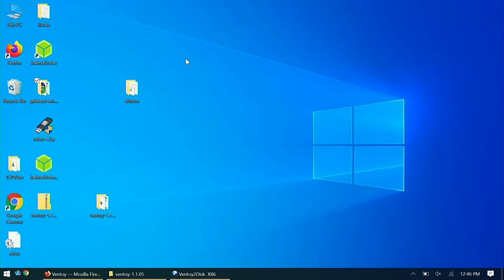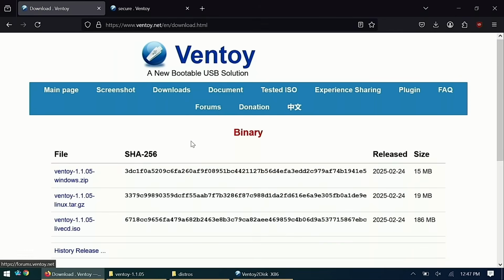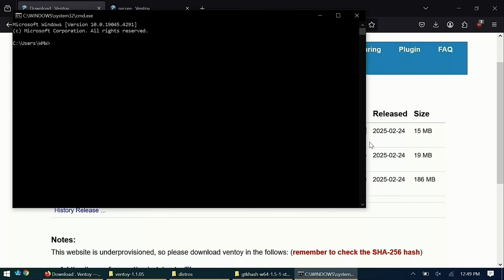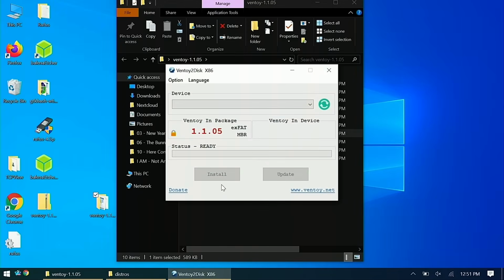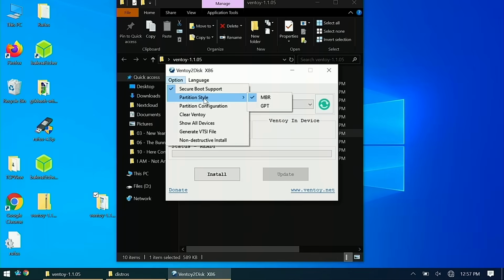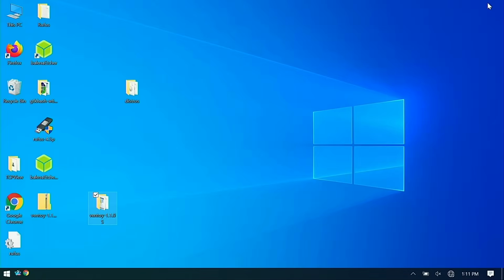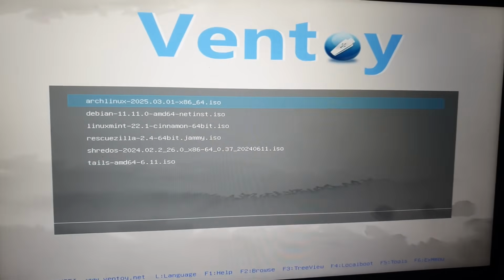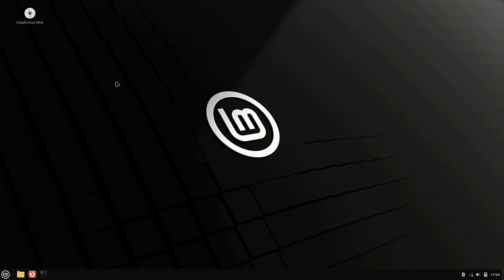BEST Way to Test LINUX if you are on WINDOWS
Today we walk you through the setup of Ventoy on Windows allowing you to test out many Linux distros without difficulty.

00:00 - Intro
01:50 - Why Ventoy
02:30 - Website and Info
03:50 - Checking the Hash
06:30 - Run the Application
10:12 - BIOS and Secureboot
12:20 - Booting Ventoy

Support Switched to Linux!
🐸 Gab: @switchedtolinux
💡 Minds: @switchedtolinux